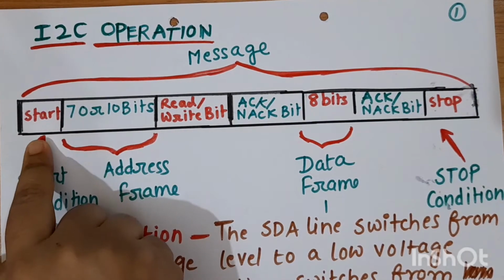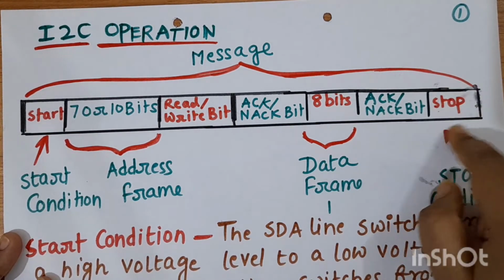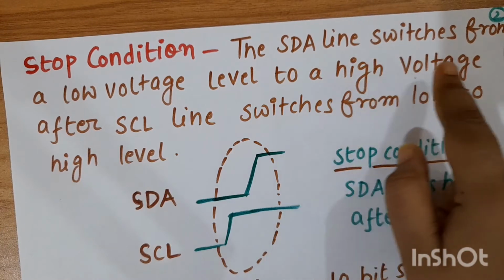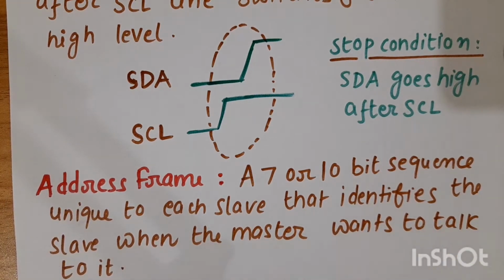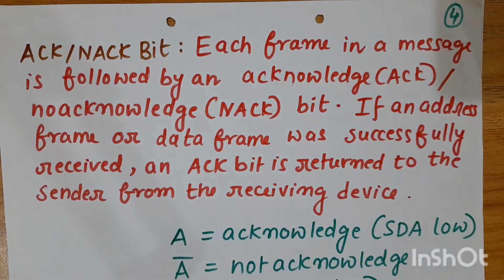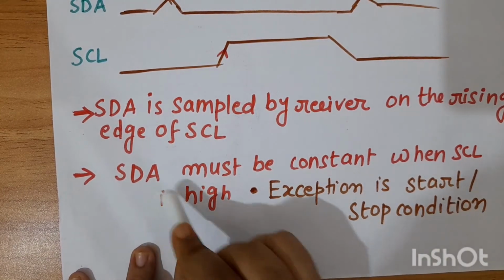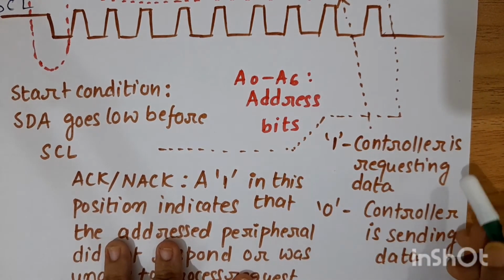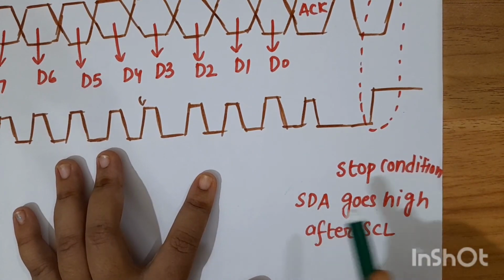Operation of I2C/structure of message(start address frame, R/W bit, ACK, NACK bit, DATA frame, stop)